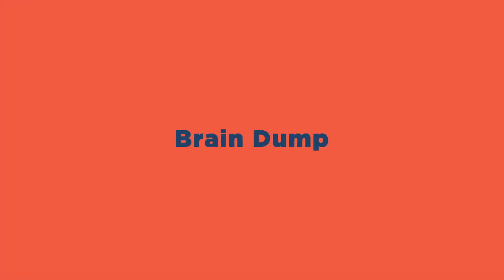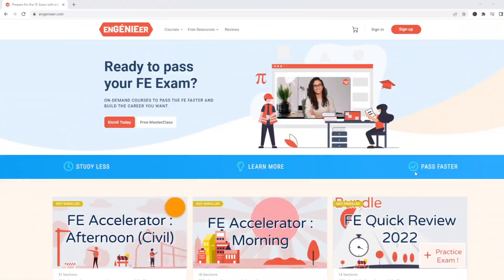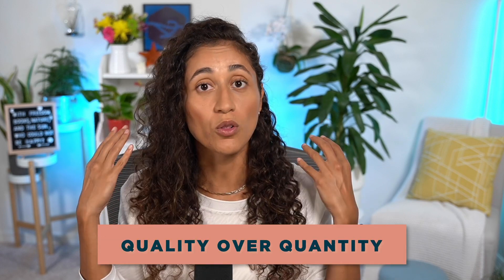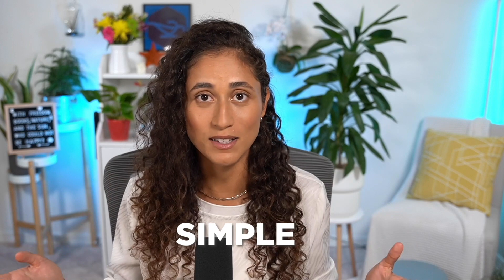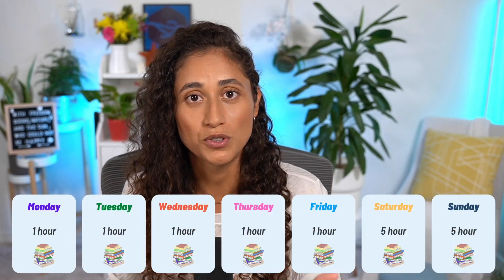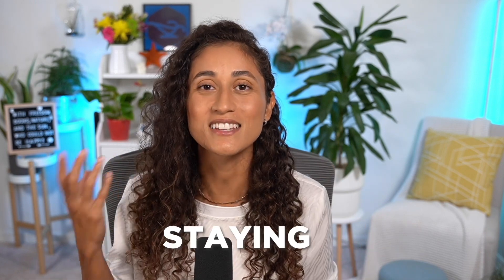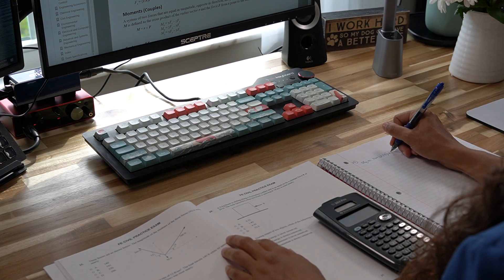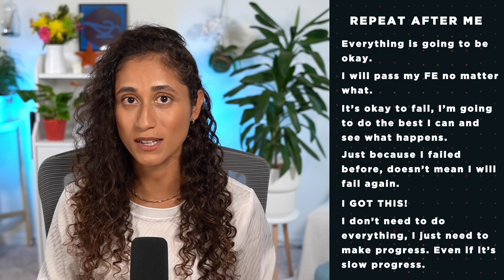6 Steps to STOP OVERWHELM (And Pass the FE Exam)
In the last video we helped you “diagnose” one of the most common reasons that students feel stuck on their FE exam journey. OVERWHELM. This time, we’re helping you CURE it. Here are 6 actionable steps on how to stop feeling overwhelmed so you can stay focused, motivated, and ready to pass the FE exam, FASTER!

Don’t know where to start your FE journey? Join us for a FREE webinar that simplifies your FE exam journey in 3 simple steps!

💻 FE PREP COURSES. On-demand courses to pass the FE faster and build the career you want. With enGENIEer’s Pass Faster Method, students go from lost and failing to confident and passing. Kenza simplifies FE problems and concepts, and you stop wasting time because it is all in one place. ➡️

TIMESTAMPS

0:00 Intro
0:29 How to Stop Overwhelm While Studying for the FE Exam
1:00 Brain Dump
2:00 Study Materials
3:26 Find a Balance
4:06 Realistic Expectations
4:57 Practice Exams
5:30 Think Positive Thoughts
6:00 Positive Affirmations to Stop Overwhelm
6:50 Outro